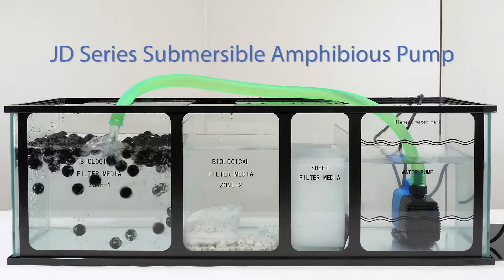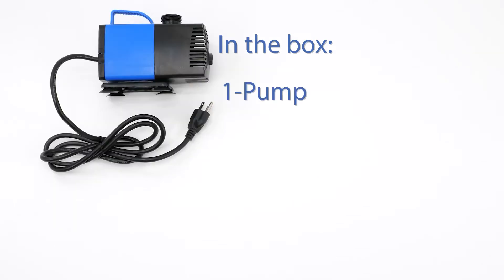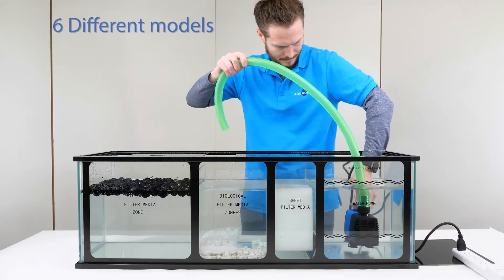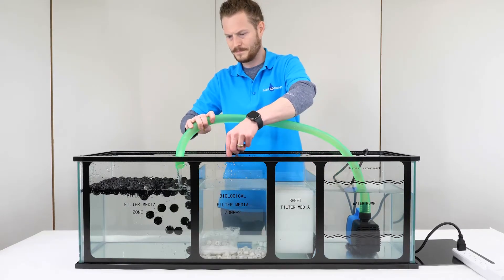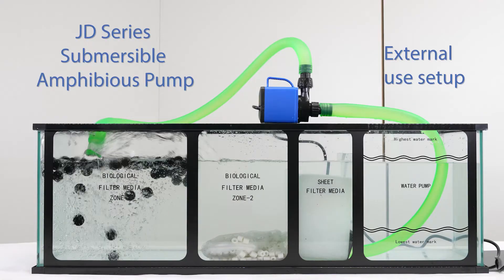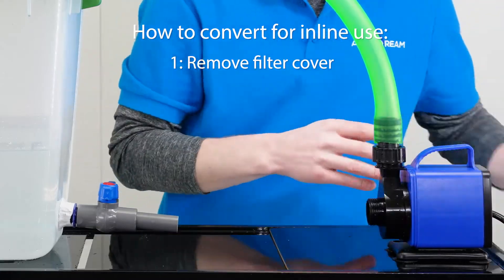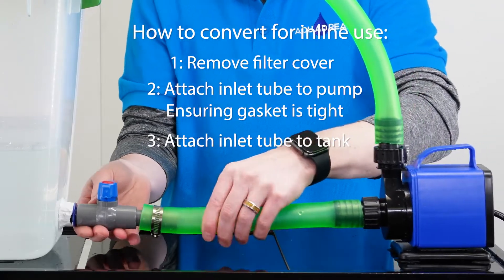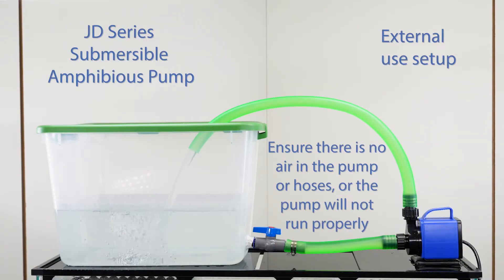JD Series Submersible Amphibious Water Pump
1. Our pumps are epoxy sealed and pass the voltage withstand test in compliance with the UL standard. 100% inspection is fulfilled for Quality Control according to ISO. The Motor impeller shaft is made of ceramic which is resistant to corrosion. While working, they are incredibly quiet and efficient and energy-saving with high lift. For Max lift, connect the water pipe to the smallest nozzle ensure the joint is tightly sealed.
2. These pumps are easy to clean, no tools are required to install, uninstall, or disassemble.
3. These amphibious pumps can be used in both saltwater and freshwater, with adjustable flow rate.
4. This Amphibious pump is capable of the following setups – return pump, closed-loop, inline, and submersible. When being used as an external pump, make sure air is unable to get into the hose, because the pump is only intended to keep water flowing. This pump has a “smart shutdown”. If there is no water, the pump will automatically shut off.
Product Description:
The Amphibious pump is an excellent choice for meeting the circulation needs of any pond, fish tank, fountain, Marine biology farming，waterfall, hydroponic system, irrigation system, and water feature. It has an adjustable flow and is easy to clean. “Compact, yet powerful’.
Tips:
1. Make sure the input voltage is the same as rated on the pump label before use.
2. This pump can be used in both saltwater and freshwater.
3. The pump can be used in 32-95 degrees F (0-32 degrees C) water.
4. Unplug the power when installing, uninstalling, or cleaning the pump.
5. In the event of a damaged power cord, turn off the pump immediately.